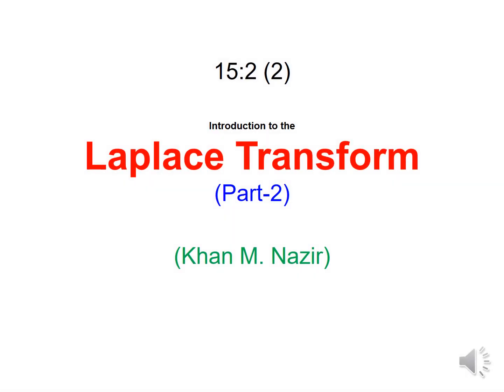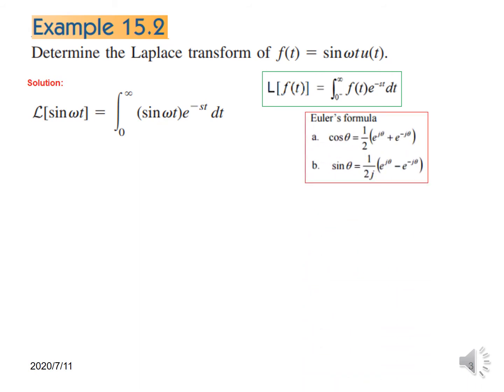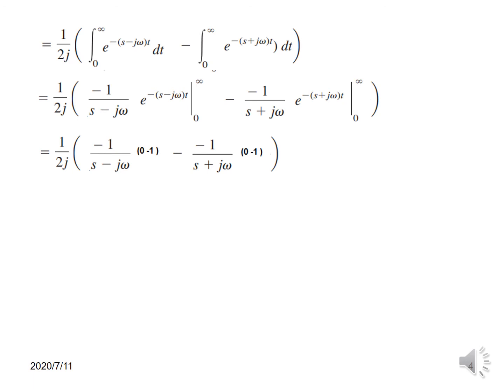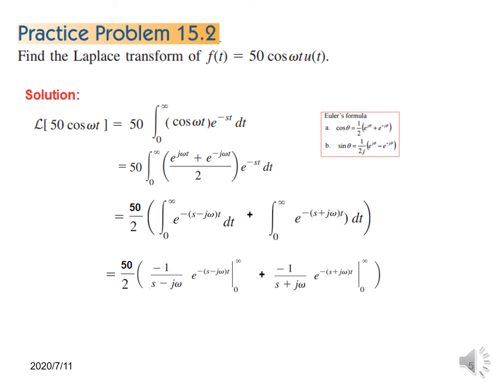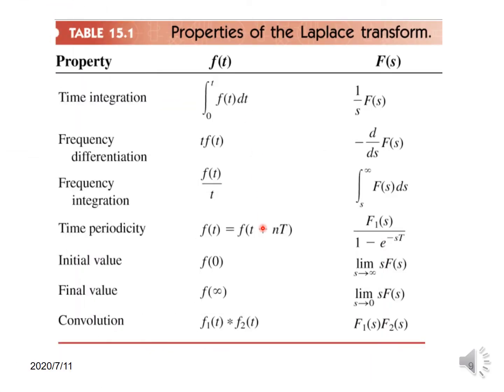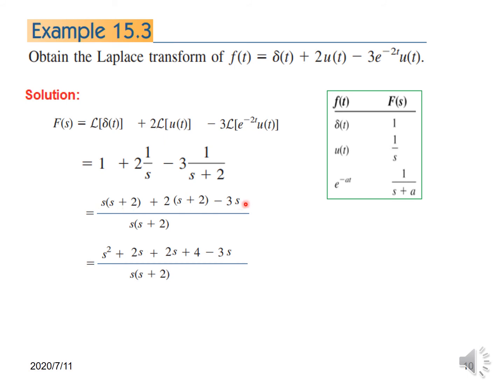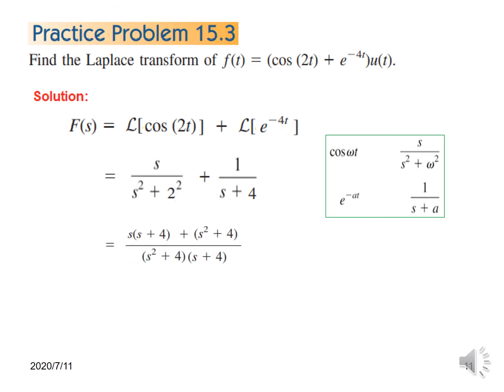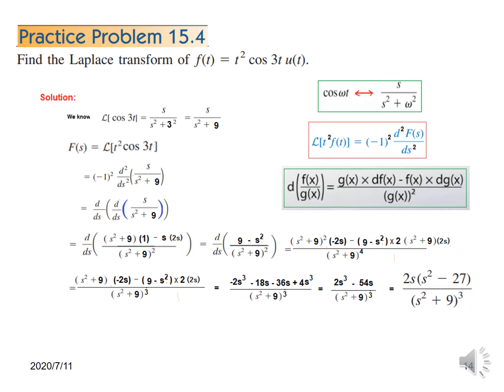(English)ENA | Ch-15 | Laplace Transform || Examples 15.2, 15.3, 15.4 || Practice 15.2, 15.3, 15.4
Examples 15.2, 15.3, 15.4 || Practice  15.2, 15.3, 15.4 || (English)(Alexander & Sadiku)
Time Stamp: 0:40 Example 1,  4:50 Practice Problem 15.2,  5:30 Laplace Table,  5:50 Example 15.3,  7:20 Practice Problem 15.3

Examples 15.2, 15.3 and 15.4, and also solve practice problems 15.2, 15.3, and 15.4 from the book Fundamentals of Electric Circuits -Alexander & Sadiku

Example 15.2: Determine the Laplace transform of f(t)=sinwt u(t)

Practice Problem 15.2: Find the Laplace transform of  f(t)=50 coswt u(t)

Example 15.3: Obtain the Laplace transform of f( t) = d(t) + 2u(t) - 3e^-2t u(t).